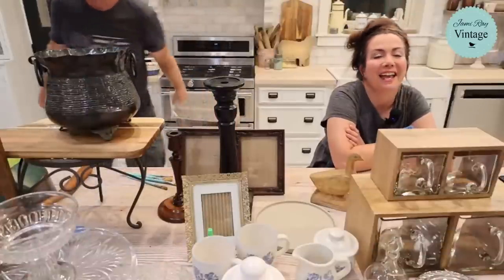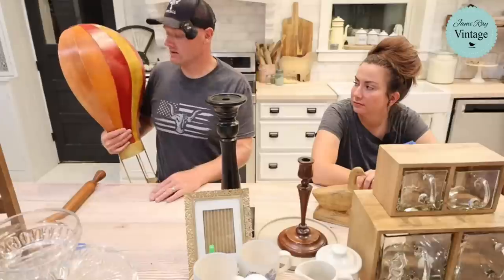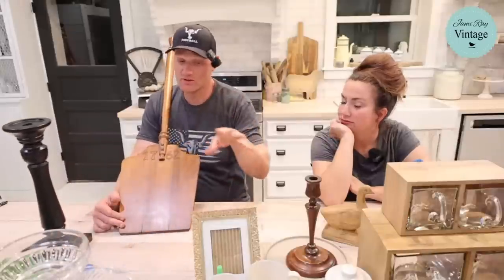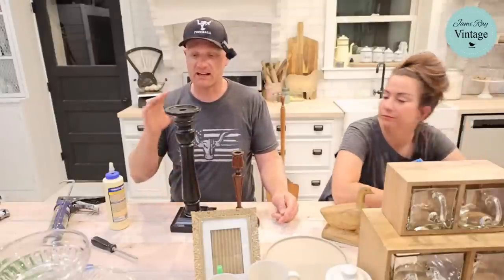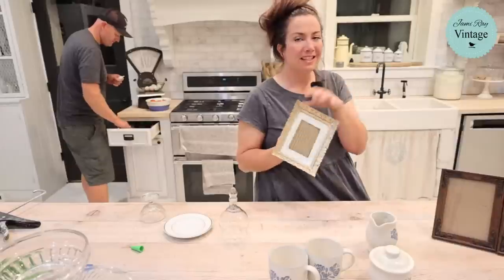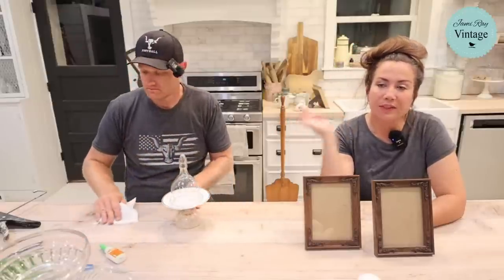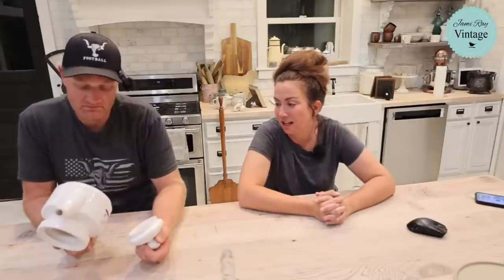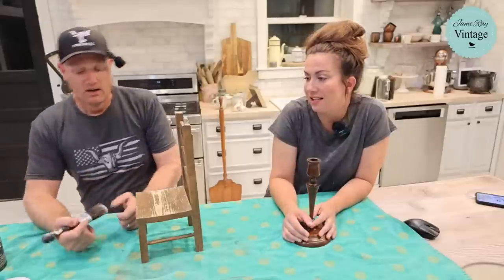Thrifting Therapy What We Found Junking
Thrifting Therapy What We Found Junking Saturday Thrift Haul